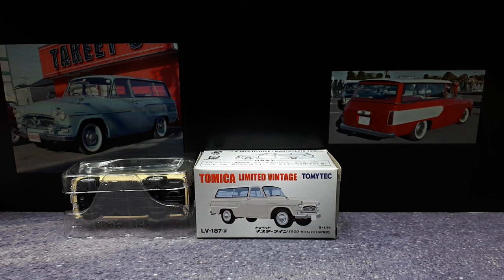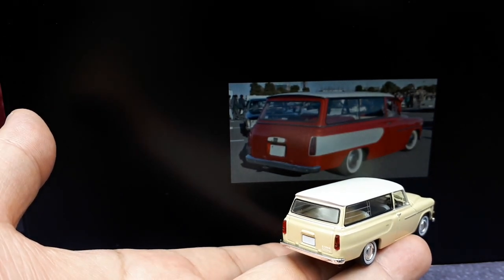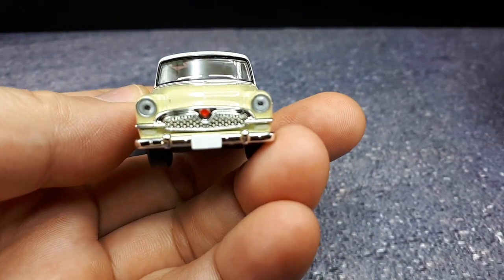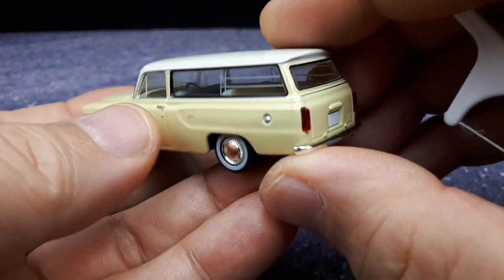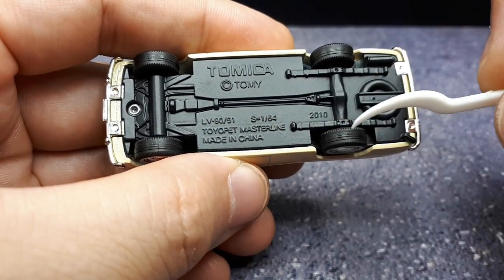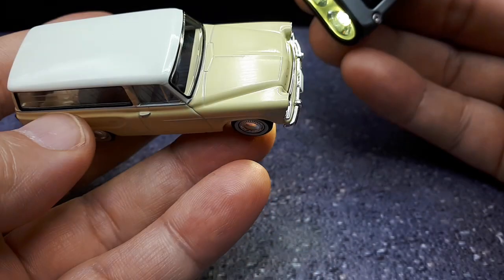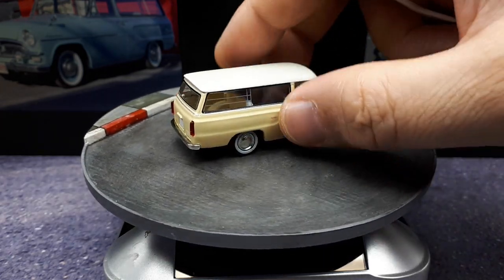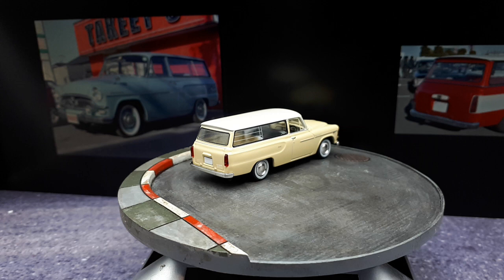1/64 Toyota Toyopet Masterline 1900 by TLV LV-187 Tomica Limited Vintage diecast car